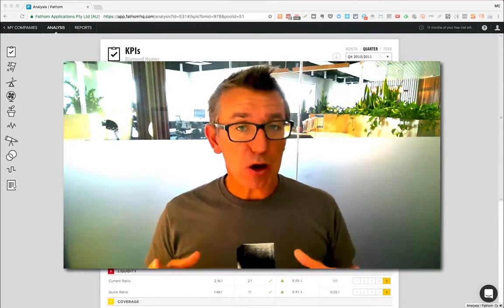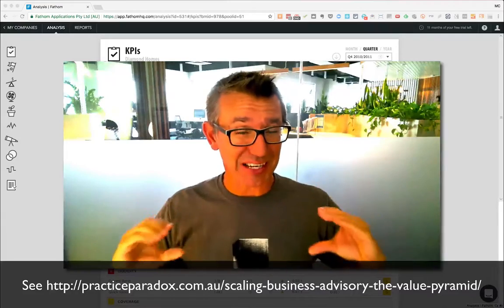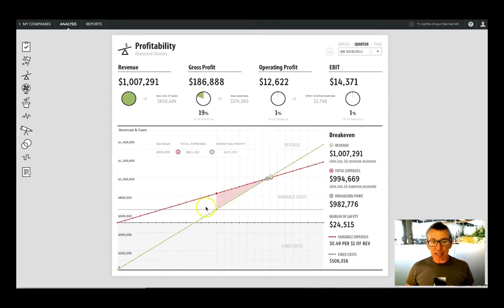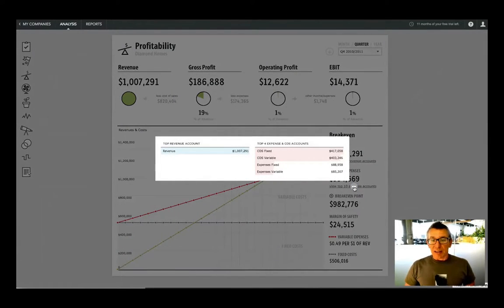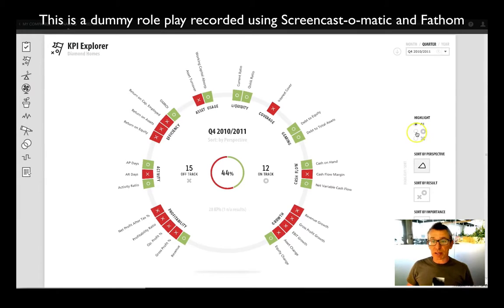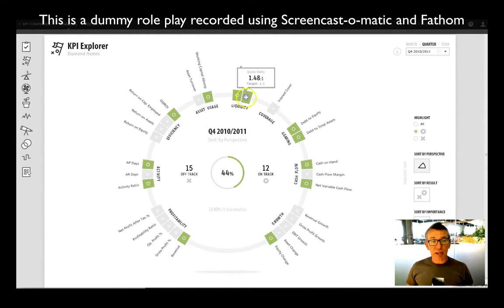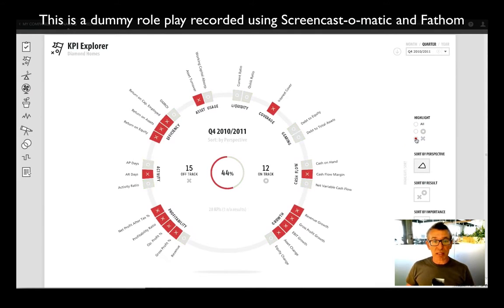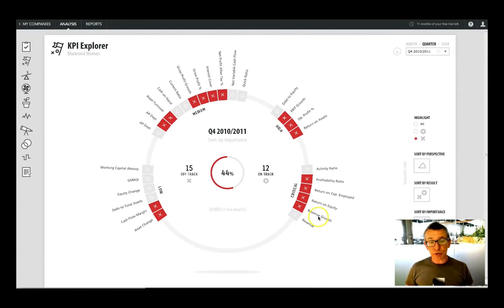Tech Tip: Using Screencasts to Deliver Commentary to Business Clients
In this TechTip MC shows you how to communicate and deliver commentary to your business clients by using lightning fast screencasts.